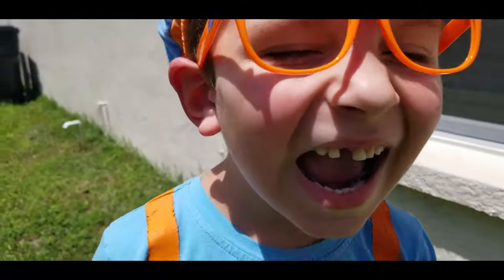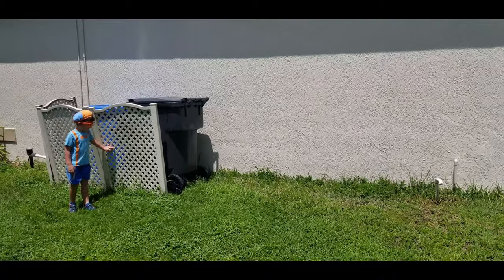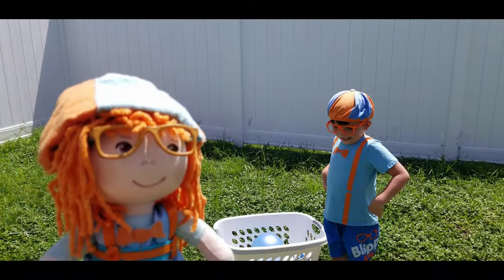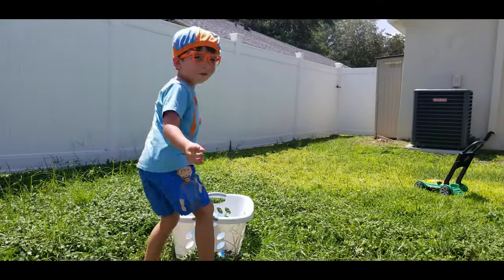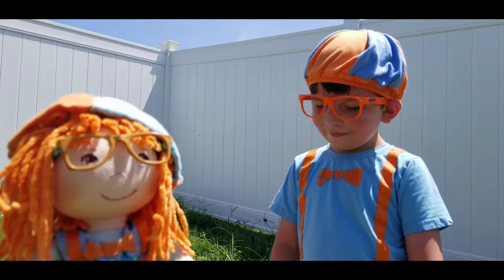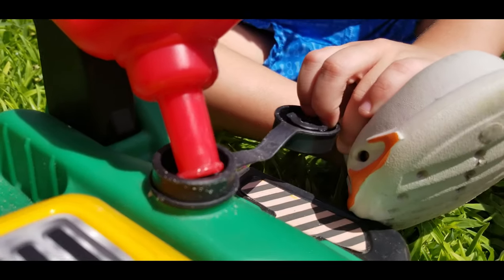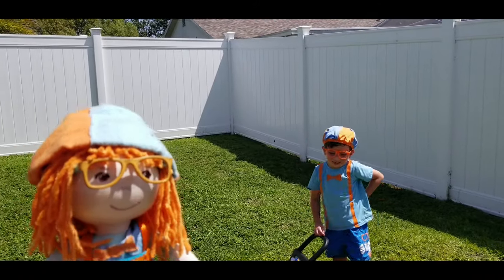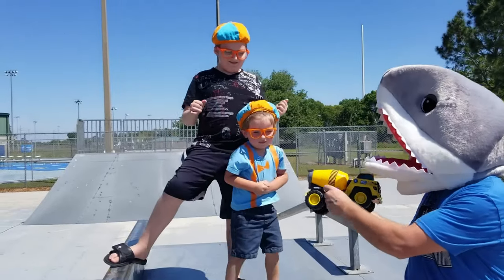Blippi Toddler playing ball, learning colors & counting. Using Lawn mower and cleaning up the yard.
Jonathan and Libby are playing ball and the ball goes over the fence. The grass is really high so they need to mow the lawn with the lawn mower. But first they must pick up all the colored balls in the yard.